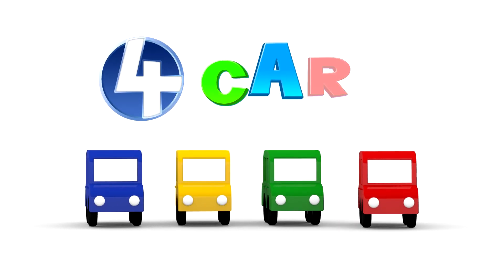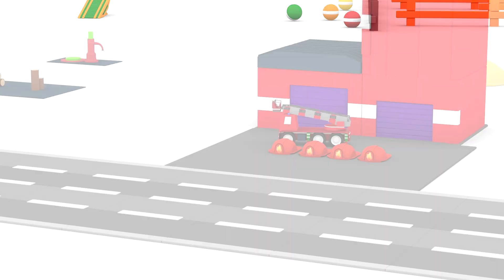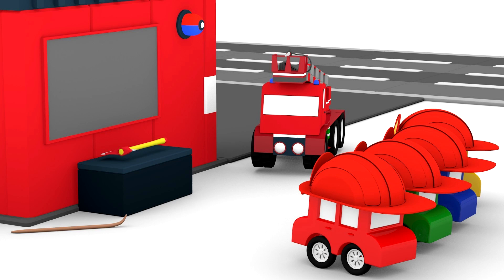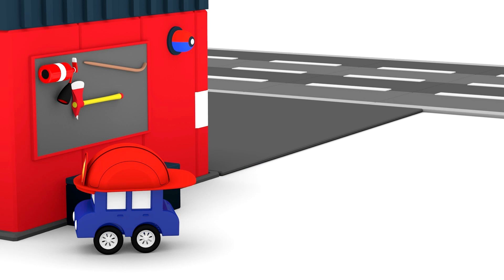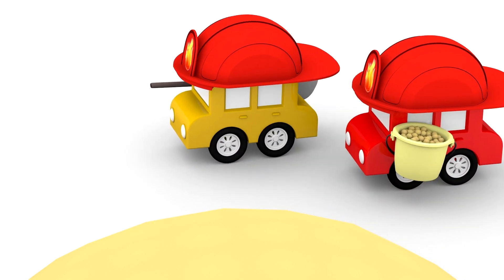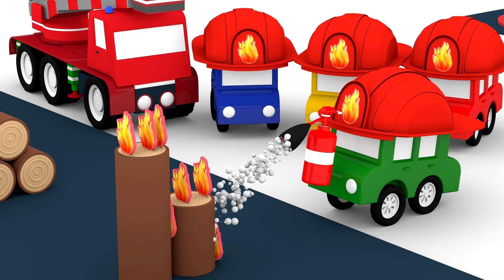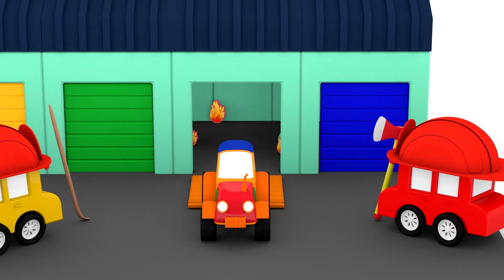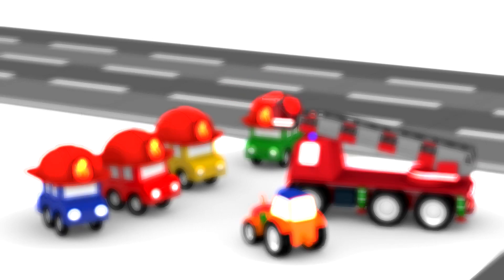Fight the Fire! - HOW? - Cartoon Cars 2023 - Cartoons for Kids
Shh.. it's a SECRET! Only The Cartoon cars know!

Kids cartoons! Cartoons for kids with 4 Cartoon Cars! NEW Cartoon Cars videos in Cartoons for Children.  Videos for kids with Children's Animation - Train Cartoons for kids.